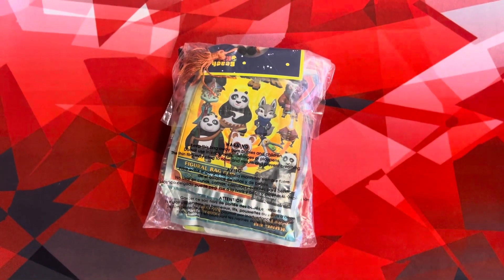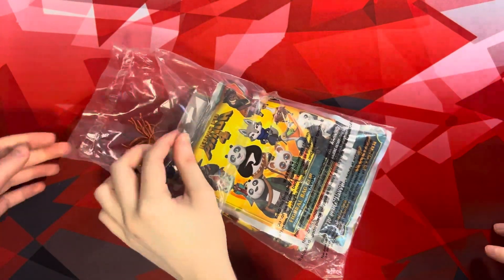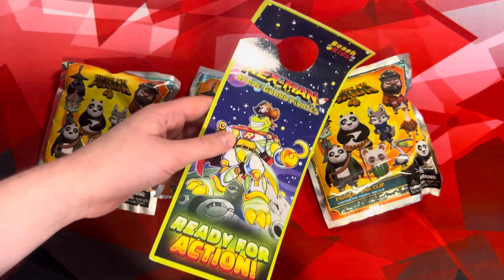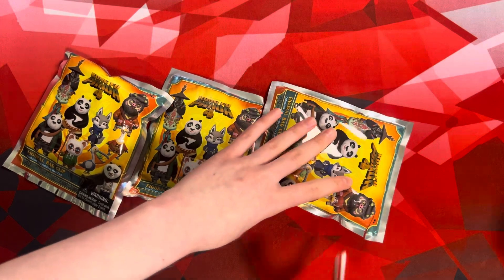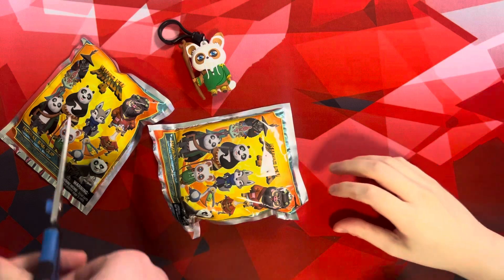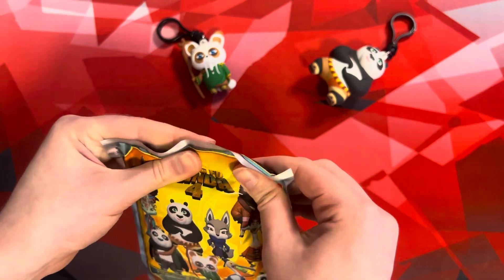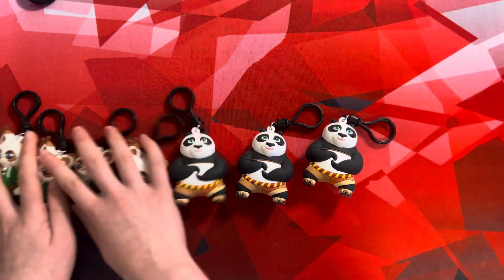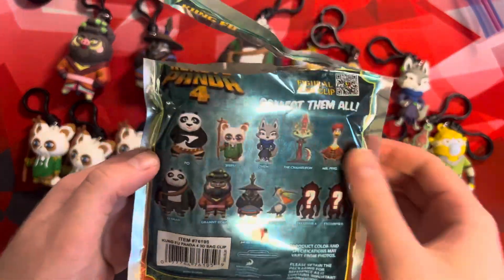Kung Fu Panda 4 Blind Bags!